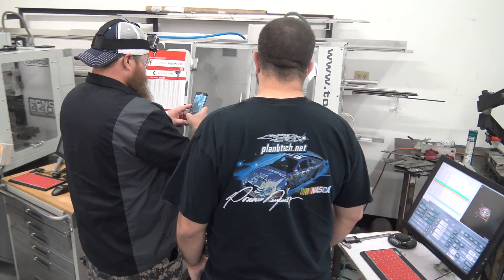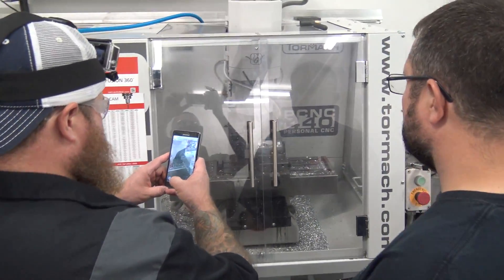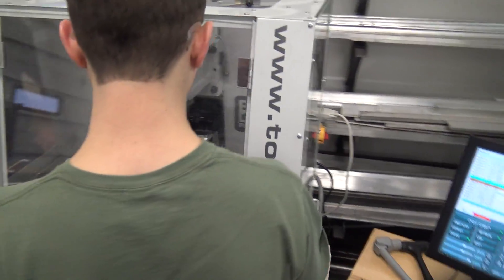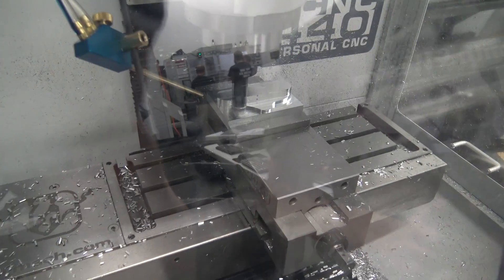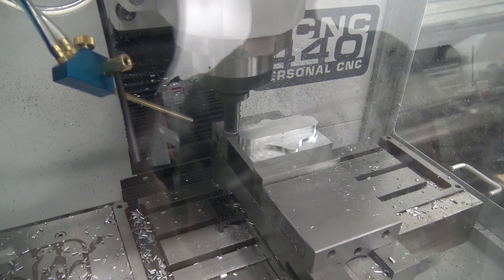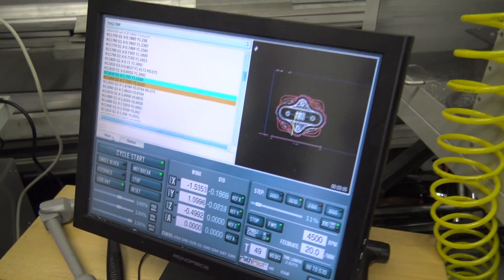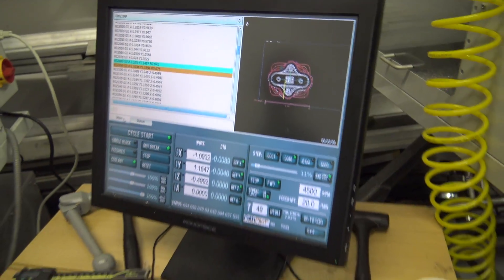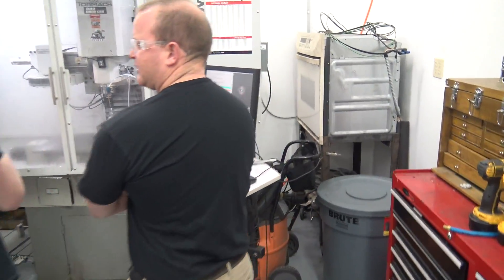CNC Training Classes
UPDATE: looks like the March 1st online class will quickly fill up!  Don't worry, folks - we'll host another one soon! 5 Reasons to Use a Fixture Plate on Your CNC Machine